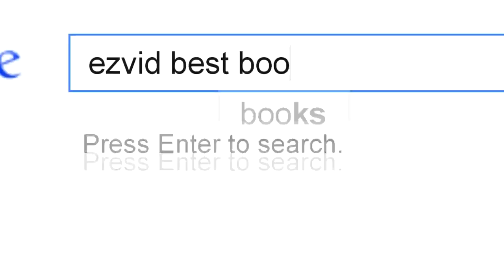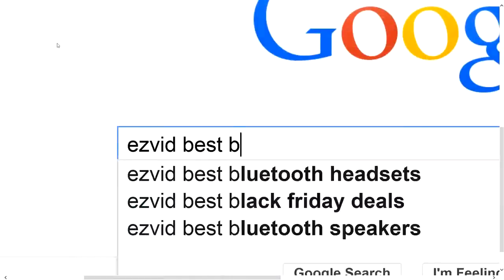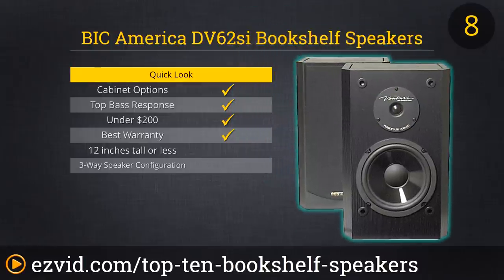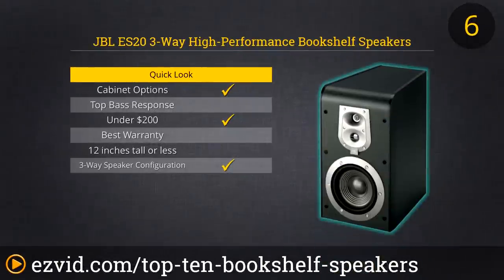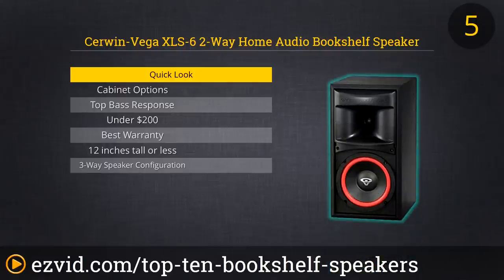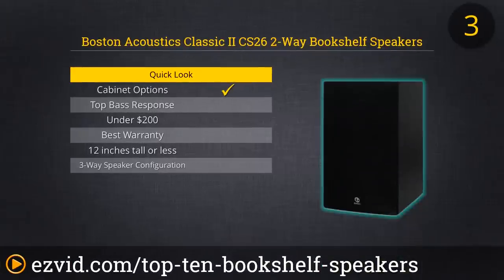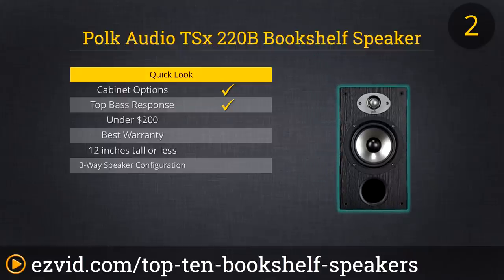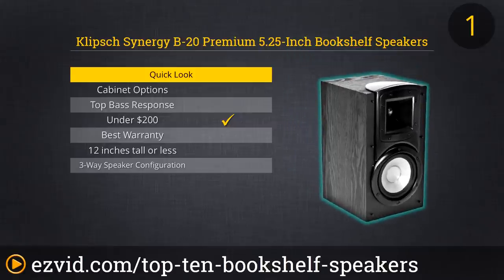Top 10 Bookshelf Speakers 2015 | Compare The Best Bookshelf Speakers